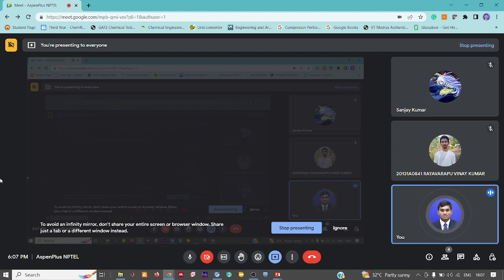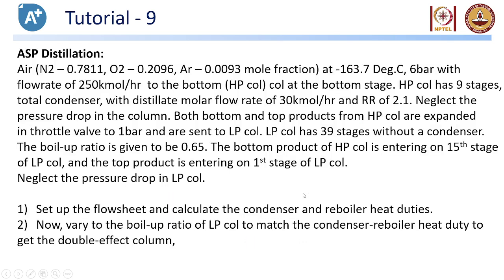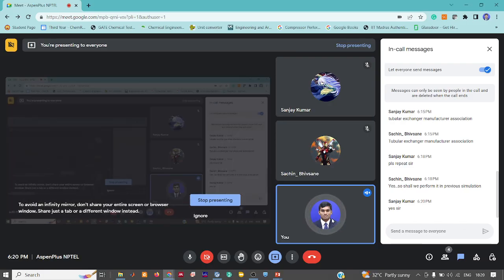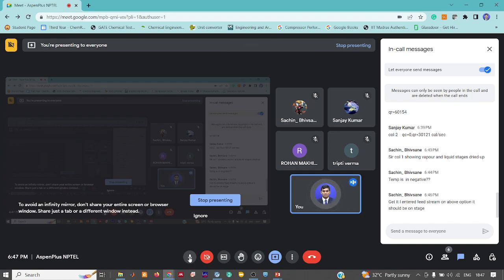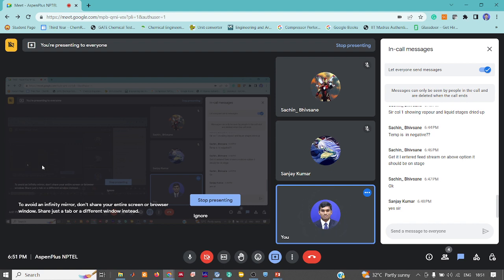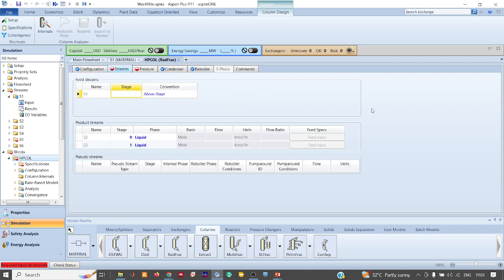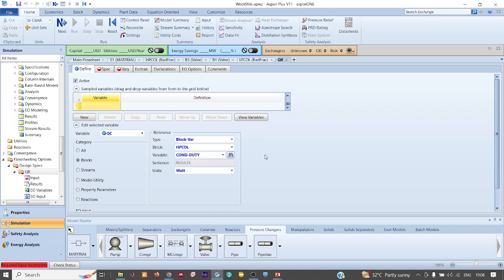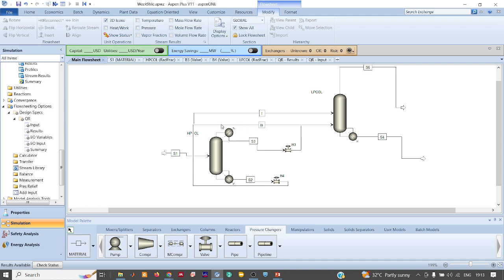Aspen Plus® simulation software a basic course for beginners Week 9 Tutorial session